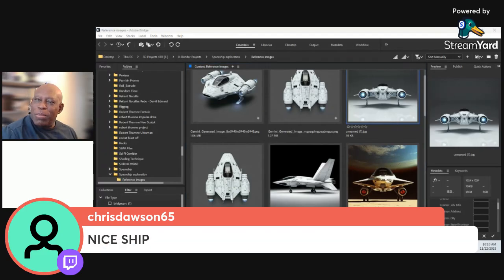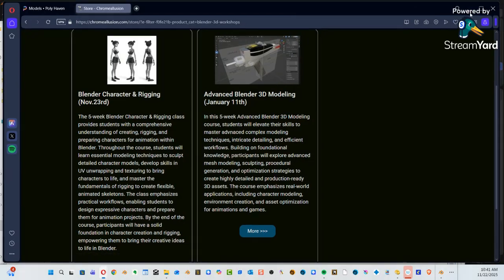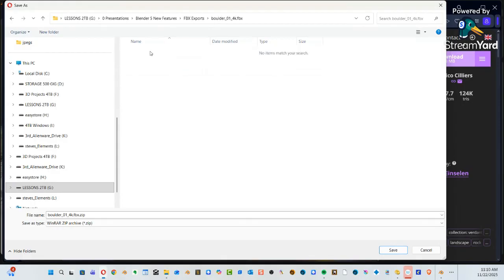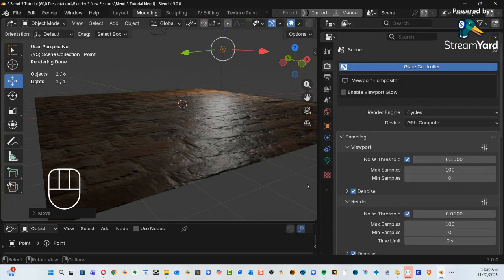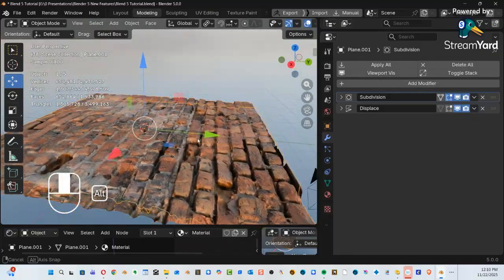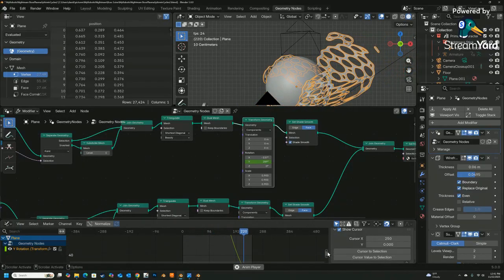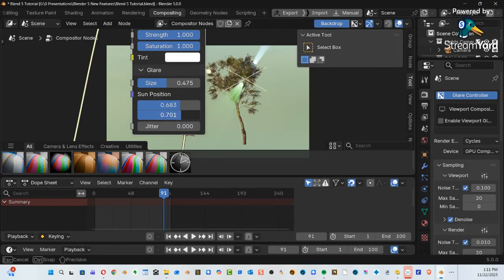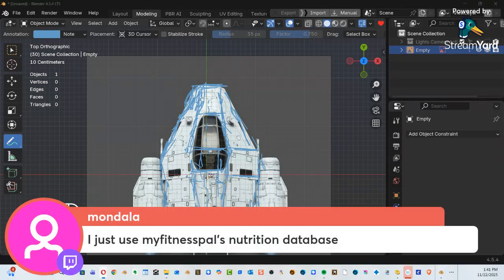What's New Blender 5.0 Part 1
Blender 3D | LightWave Discussions Broadcasted live on Twitch -- Watch live